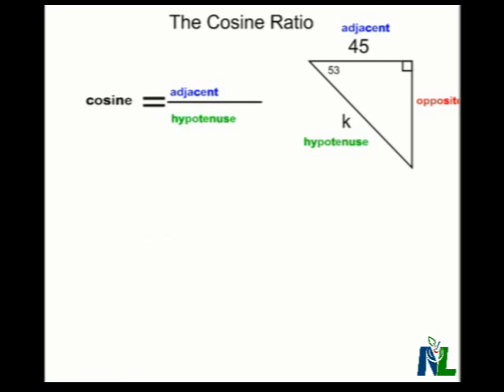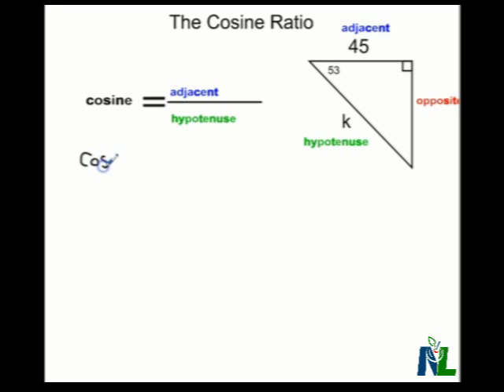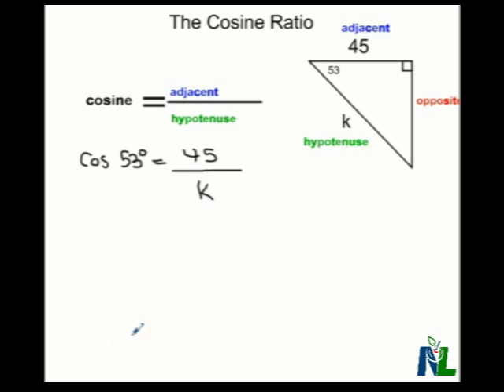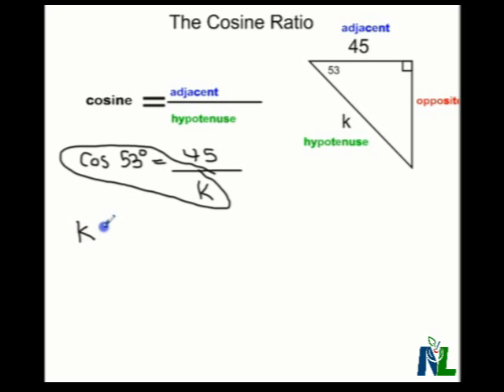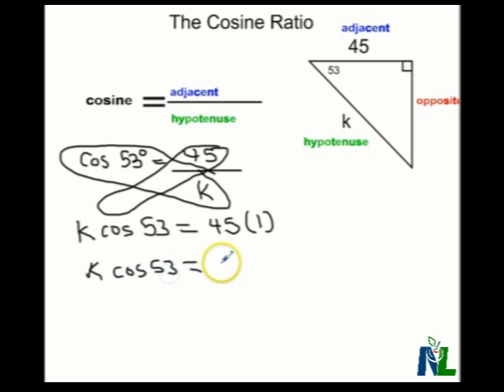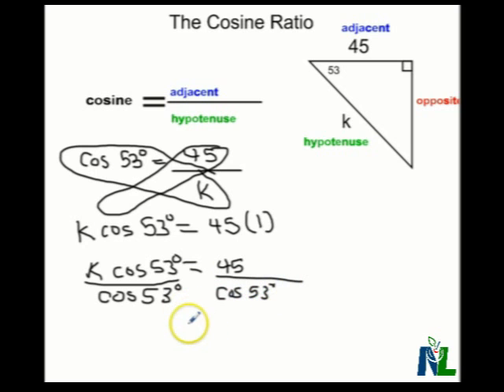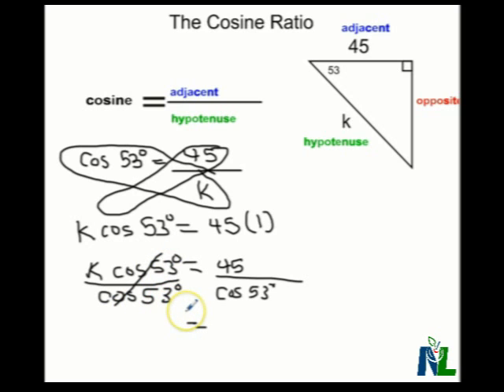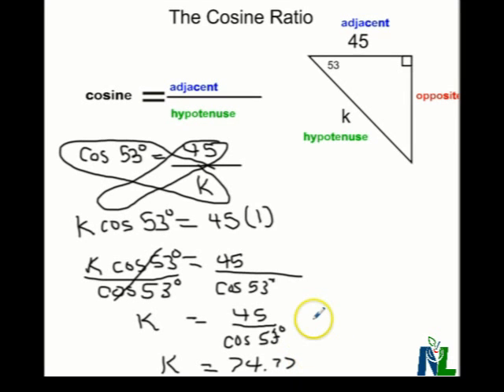Determine Side Length using Cosine